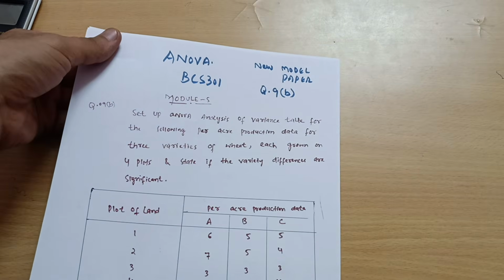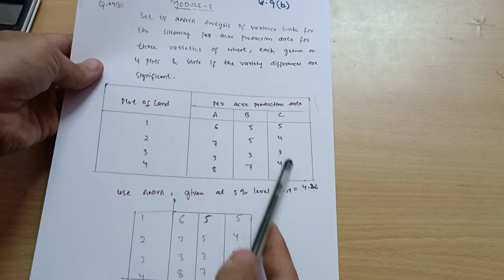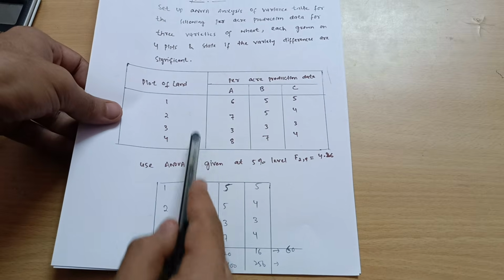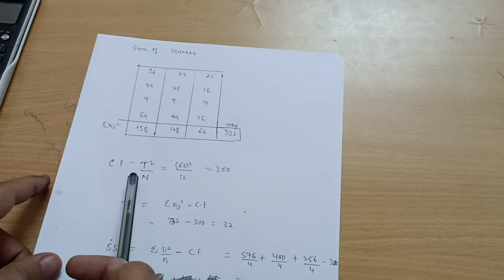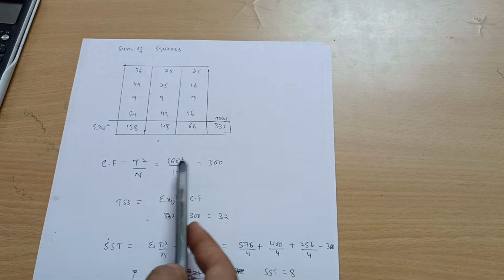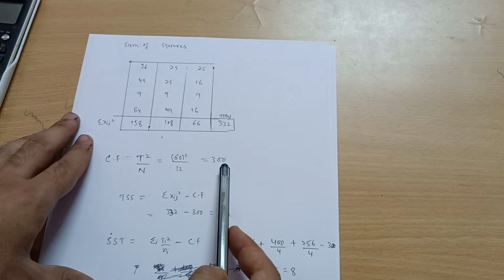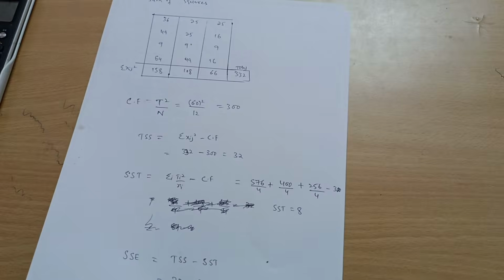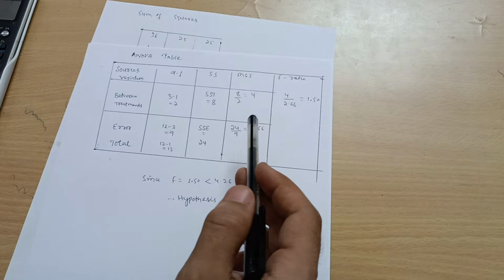BCS301 MODULE 5 | ANOVA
Your Queries,
bcs301 module 5
anova vtu maths
anova vtu 3rd sem
bcs301 module 5 solved
3rd sem mathematics vtu for cse stream
3rd sem maths for cse stream
probability distribution
model question papers solved vtu maths
3rd sem maths solved model question papers
3rd sem solved model question papers for cse stream
how to pass m3 in vtu
BCS301
BCS301 vtu
Bcs301 vtu
Bcs301 vtu important questions
Bcs301 solved model question papers
vtu 3rd sem model question papers mathematics
3rd sem mathematics vtu for cse stream
m3 vtu solved model paper
3rd sem mathematics vtu solved model question papers
bcs301
BCS301
BCS301 SOLVED PAPER
Bcs301 vtu solved model question papers
3rd sem mathematics vtu
3rd sem mathematics vtu for cse stream
3rd sem mathematics vtu for cse branch
joint probability distribution
probability distribution
poissons distribution
normal distribution
exponential distribution
mean and variance of poisson's distribution
mohsin ali
chi square distribution
chi square distribution vtu
chi square distribution module 4 vtu maths
chi square distribution problems
module 4 cse 3rd sem mathematics
bcs301 vtu new model question paper
BCS301 new model question paper solved
find mean and variance of poisson's distribution
find mean and standard deviation of poisson's distribution
mean and standard deviation of poisson's distribution

joint Probability distribution